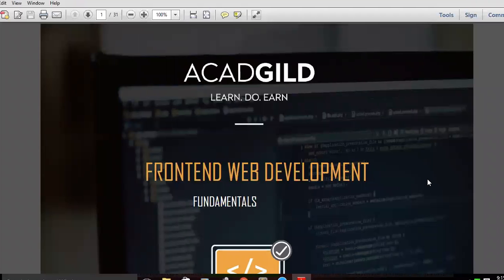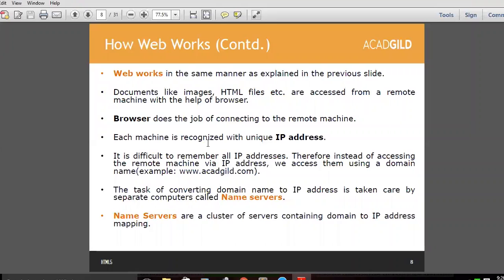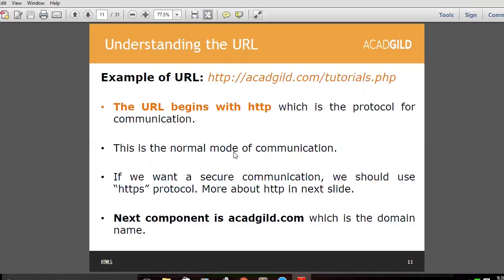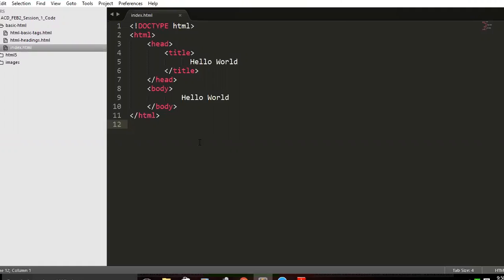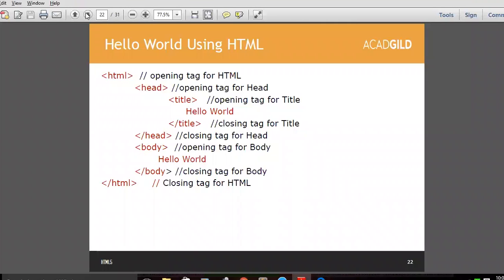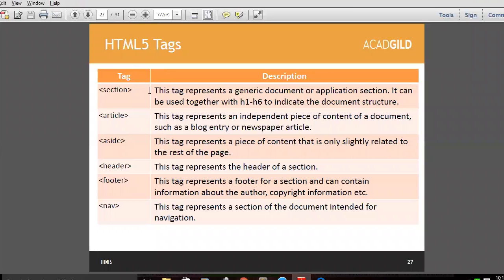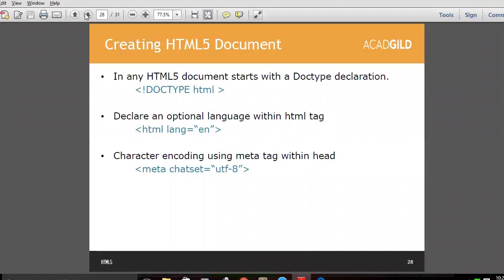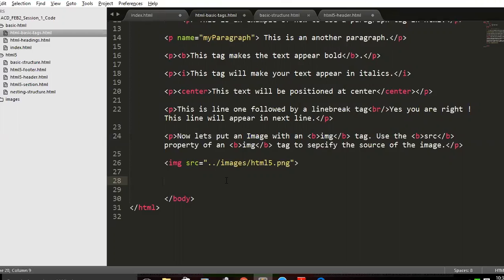Front End Web Development for Beginners Part 1 - Fundamentals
Front End Web Development Tutorial for Beginners – Fundamentals Part 1
Hello and welcome to the Front end web development fundamentals training conducted by Acadgild.

Objectives of the Fundamental Course
• Design Web Application using HTML5
• Style the Web Application developed in HTML5 using CSS3
• Develop JavaScript code and Integrate that within the HTML5 Application
• Using JQuery – A light Weight JavaScript library.
• Applying Bootstrap to make the Web Application Responsive

HTML5:
This training session focuses on HTML5 also learn, How exactly web works, its evolution etc. Here are the agenda of the training.
How web works, what is name server and client server, understanding the URL, what is HTTP and HTTPs,
So go through the entire video and learn HTML5 thoroughly, Happy Learning!!